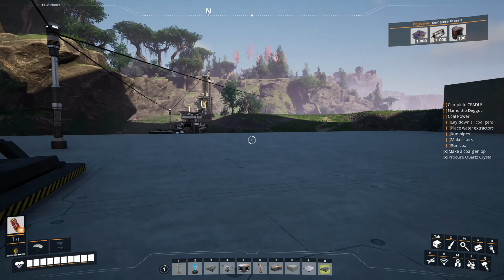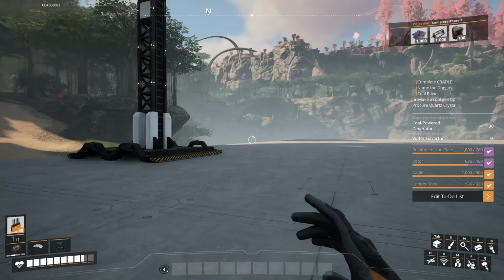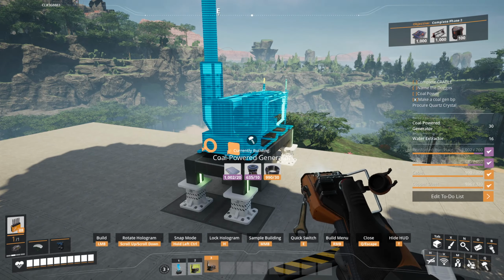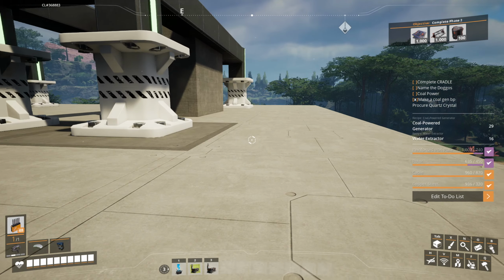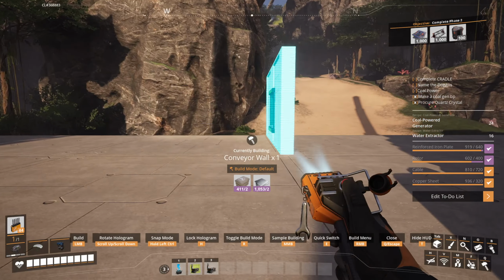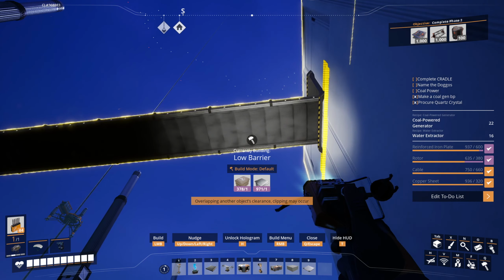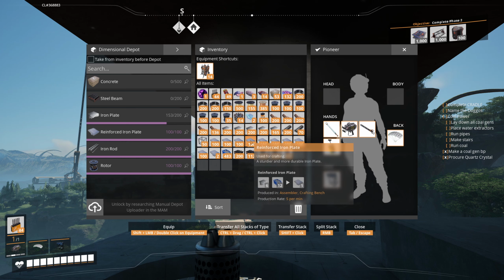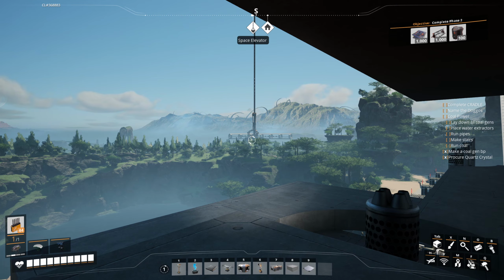Burn, baby, BURN! I literally hurt myself making this video. And we're *almost* to automated power.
Pressing out to get coal power automated. It's time. It's been time. I'm actually late. And I hurt myself filming this. Not the pioneer. Literally me. Bed. I'm all better now, but ouch though.

Let's play, Satisfactory!

🔴🔴 Community Memberships now available. 🔴🔴

Please consider leaving a comment on the video. I love hearing from each and everyone one of you. I read every single comment I get.

My main reason for making videos is to build a community of great people united by our love of this silly factory game. Be part of something. When you're with us, you're not alone.

This will be fully vanilla gameplay with only 2 mods (eventually) used for the purposes of content creation:

SkyUI So I can keep all scenes lit.
Ficsit-Cam To create timelapse builds.

The series, as a whole, will be a how to, tutorial, beginner's guide, tips and trick, blueprints, design better factories, and everything else in between for the game Satisfactory. Early access is over and we're into the full 1.0 release of the game. The full story, all the tiers and milestones are ready for us to explore. Be efficient!